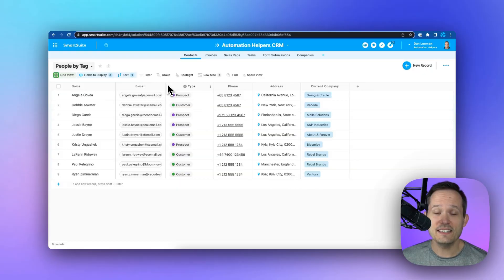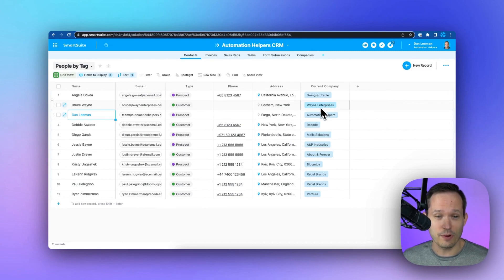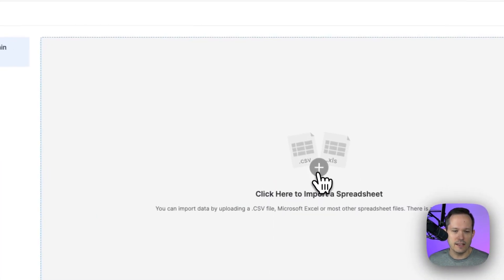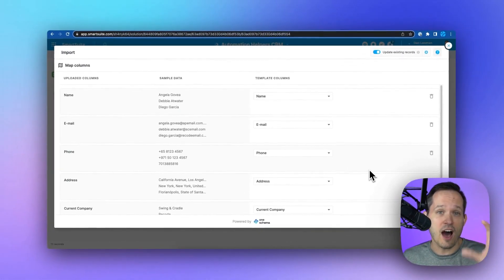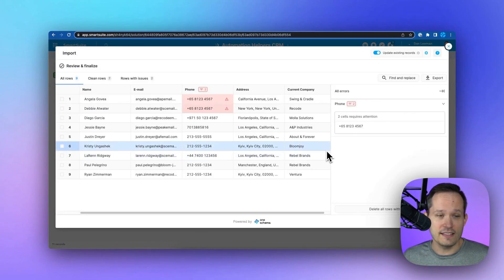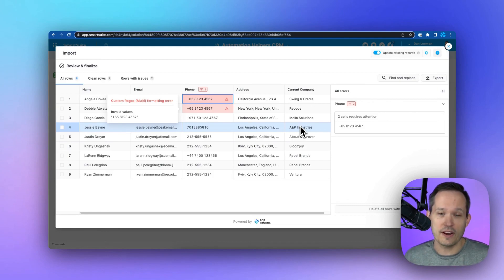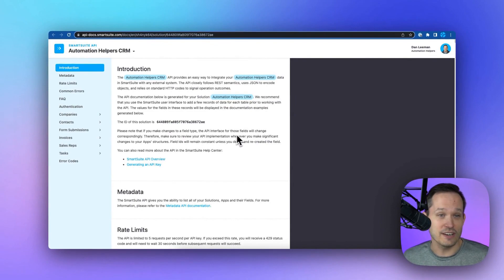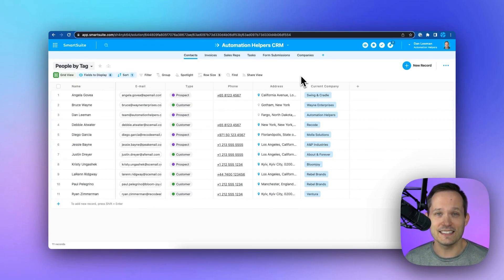SmartSuite Data Import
SmartSuite offers a variety of data import features, from simple copy and paste to more sophisticated API integration. You can import data from spreadsheets, other applications, or directly from the API.